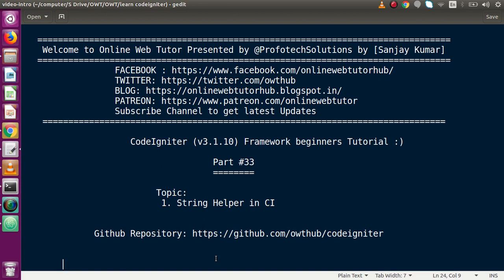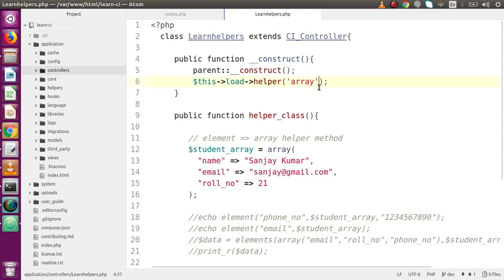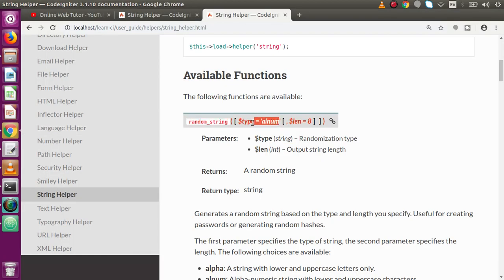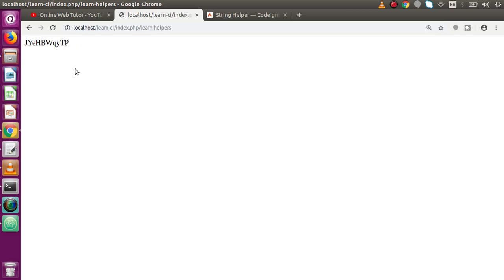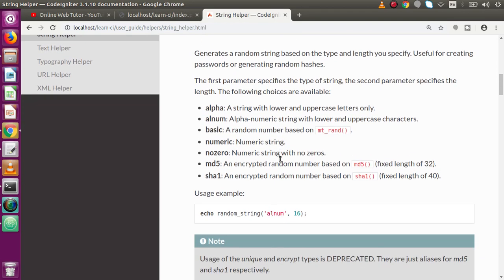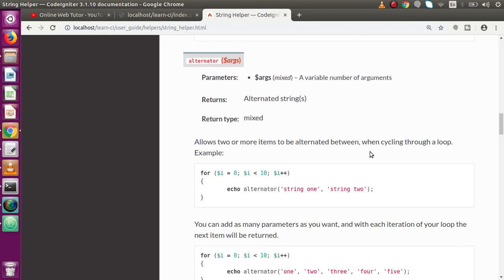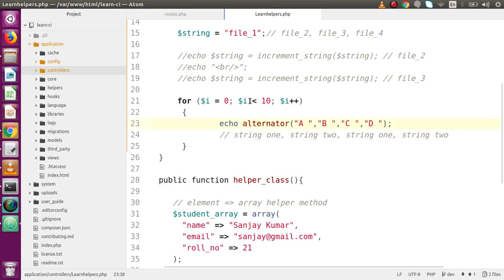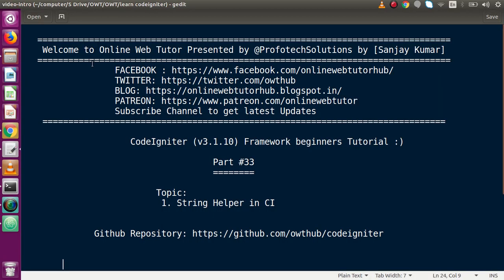Learn CodeIgniter (v3.1.10) Framework Beginners Tutorial #33 - String Helper functions in CI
STRING HELPER FUNCTIONS IN DETAIL IN CODEIGNITER